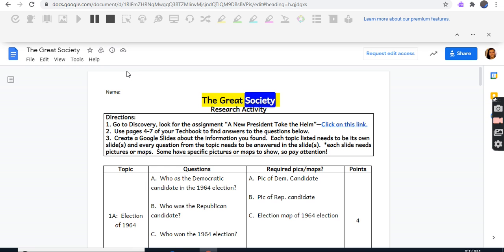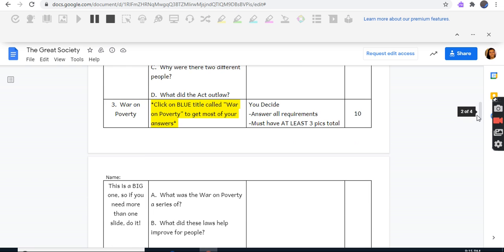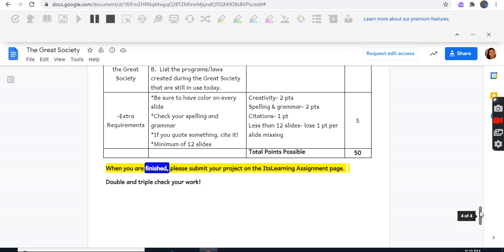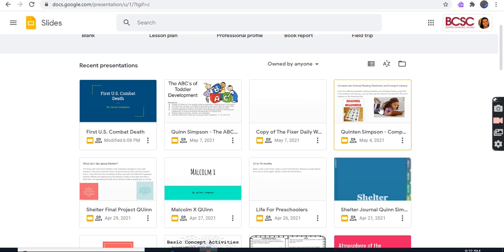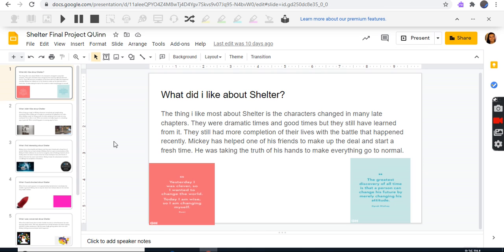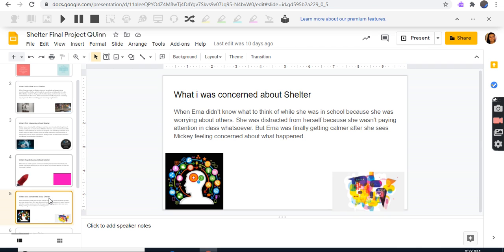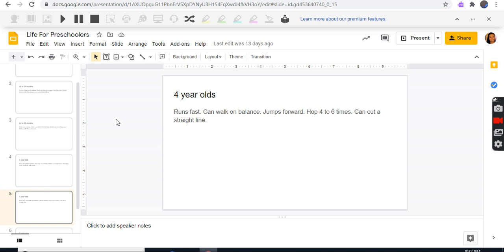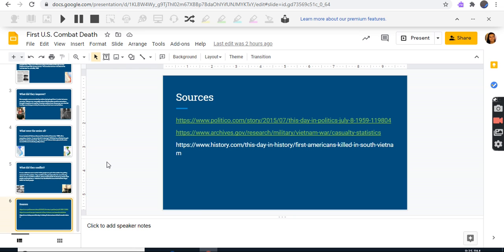Reading My Old Assignments Part 98!